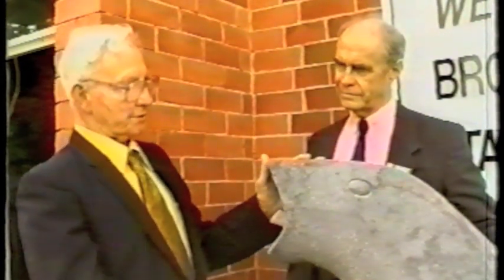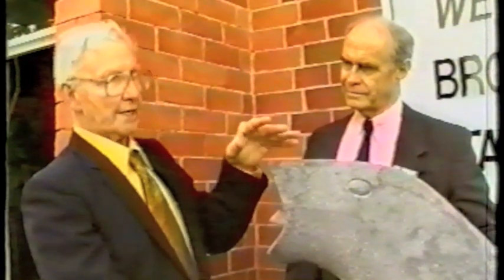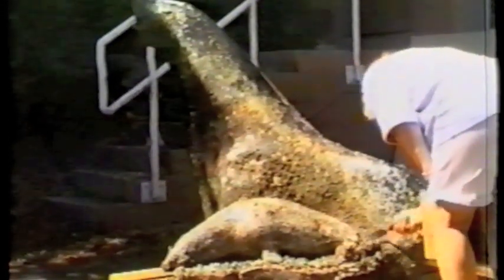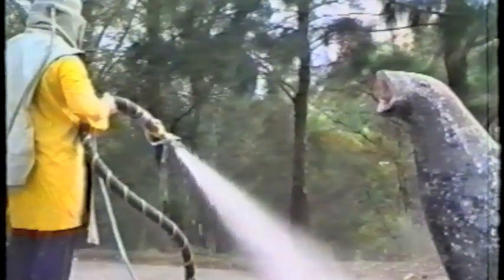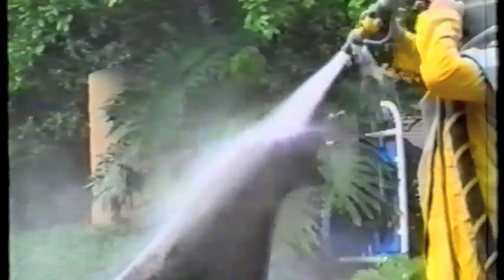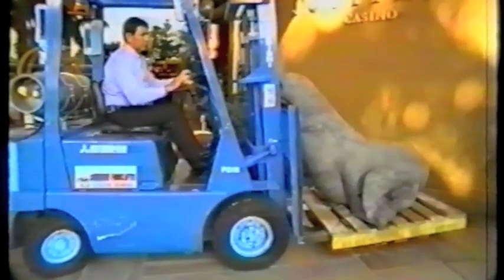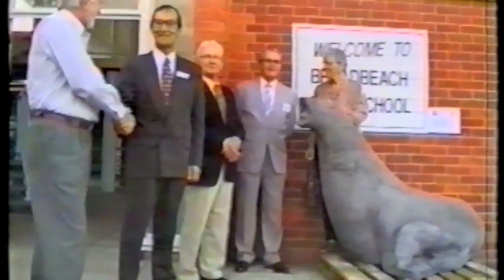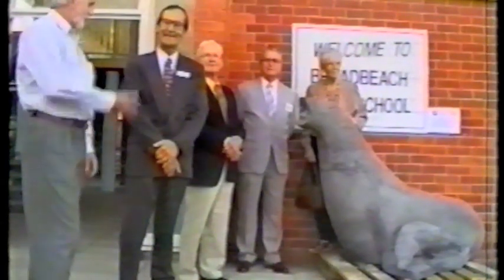The Broadbeach Seal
The Story of the Recovery of the Broadbeach Seal